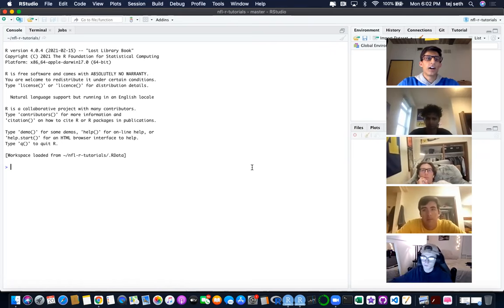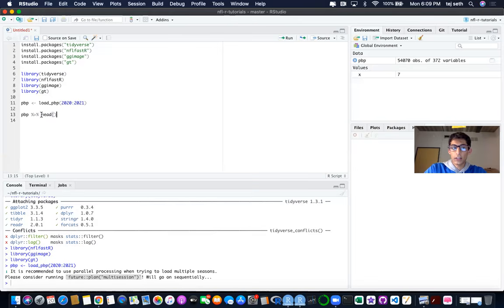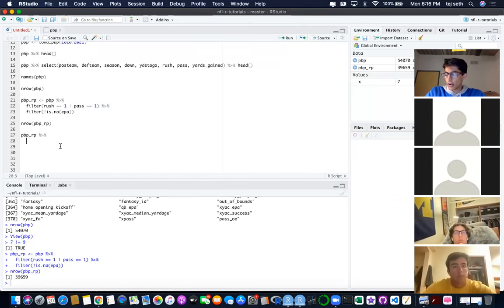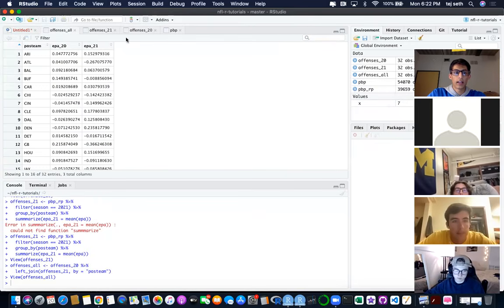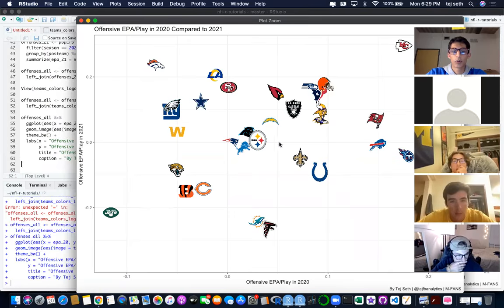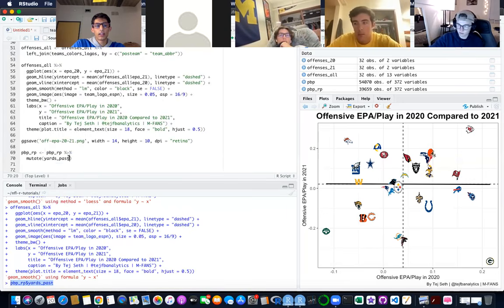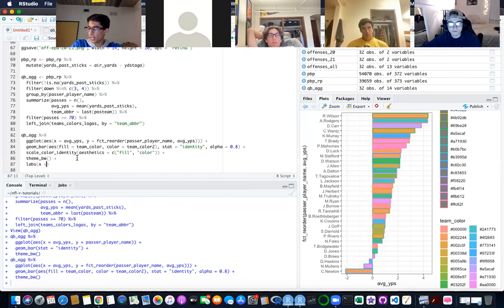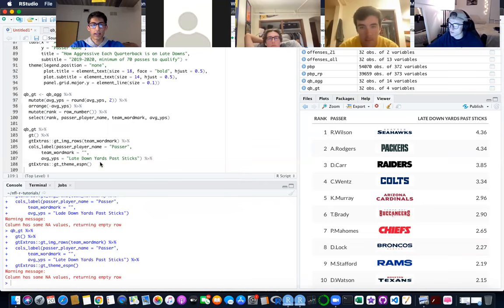Introduction to R with nflfastR